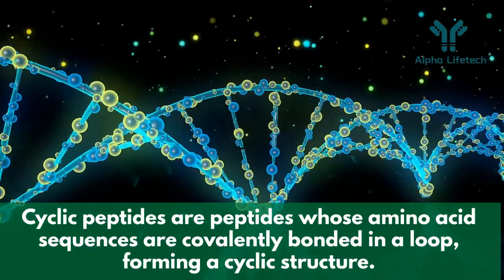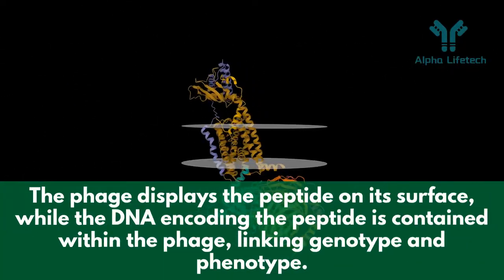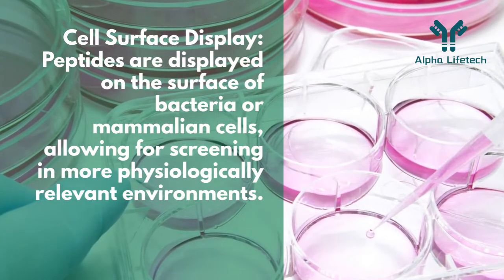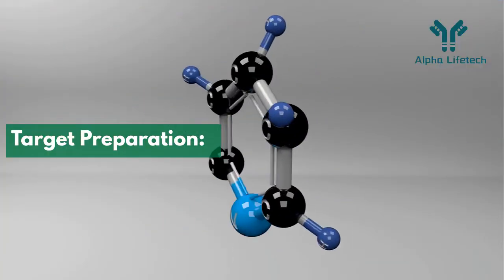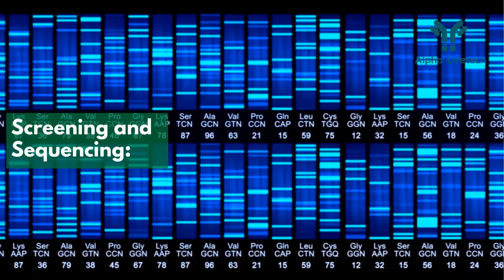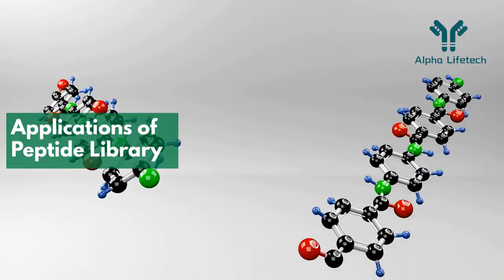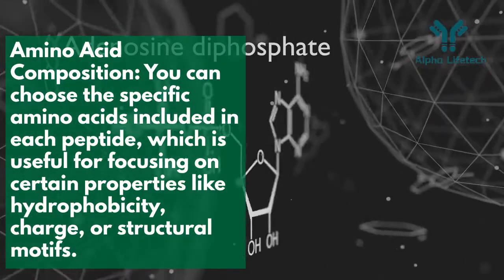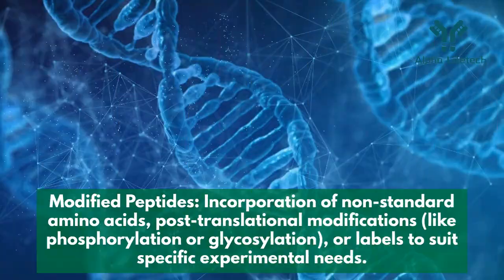Discover the Alpha Lifetech Peptide Library! 🧬✨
🚀 Exciting News from Alpha Lifetech! 🌟

Are you looking for high-quality phage display peptide libraries? Look no further! Our advanced phage display technology allows us to construct and screen a variety of peptide libraries tailored to your research needs.

🔬 We offer:
- Linear Peptide Libraries (7, 9, 10, 12, 15 amino acids)
- Cyclic Peptide Libraries (7 amino acids)
- Customized Peptide Synthesis and Construction Services

With a library capacity of over 10^9 and a positive rate exceeding 90%, we ensure the best sequences are at your fingertips! Whether you're in need of linear or cyclic peptides, we’ve got you covered.

Join the scientific community that trusts Alpha Lifetech for innovative peptide solutions. Let's push the boundaries of research together! 💡✨